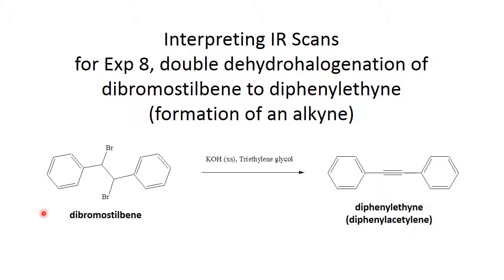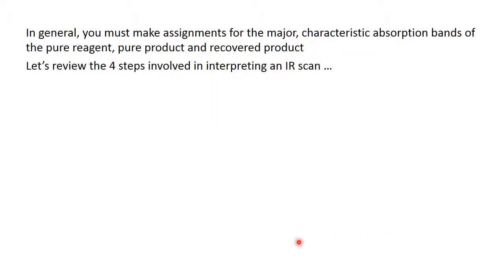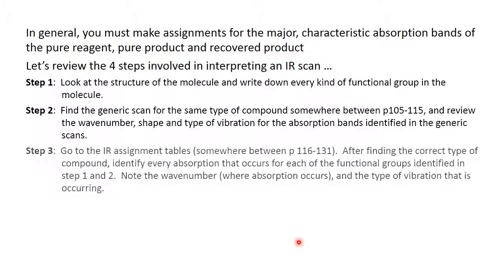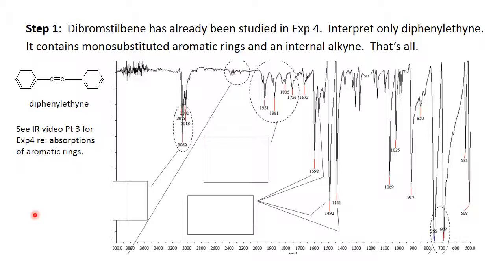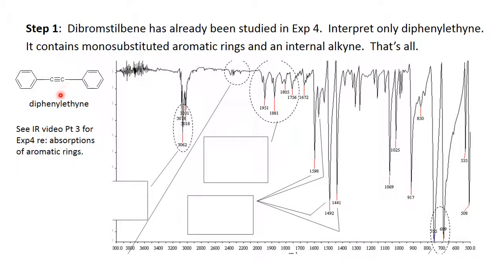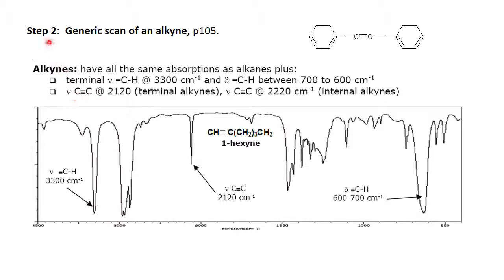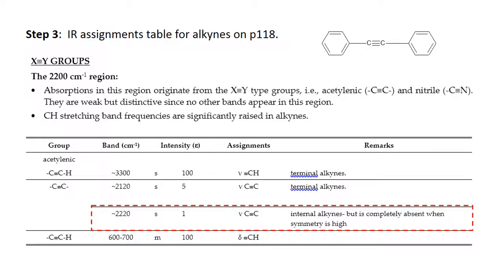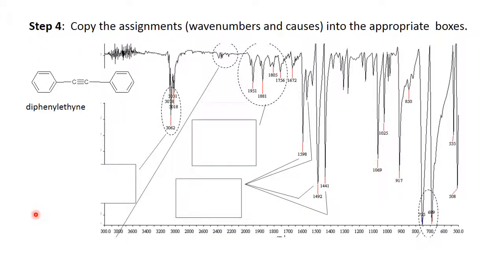Interpreting IR Scans Exp 8 Formation of an alkyne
IR scan of diphenylethyne